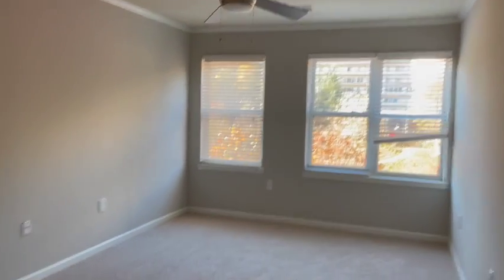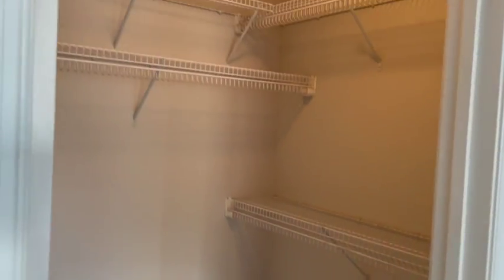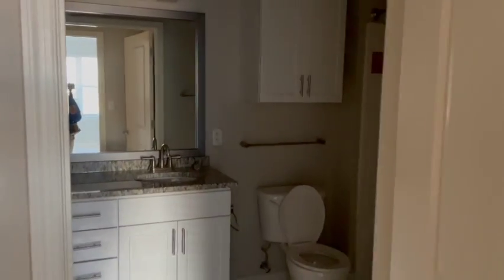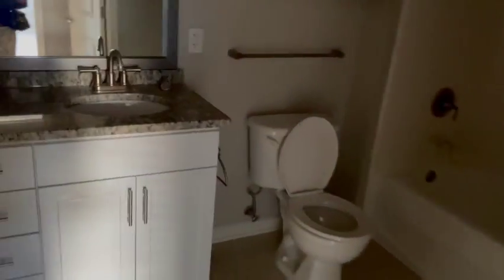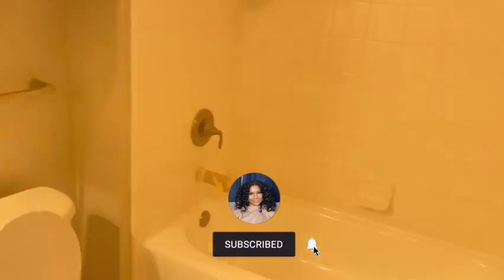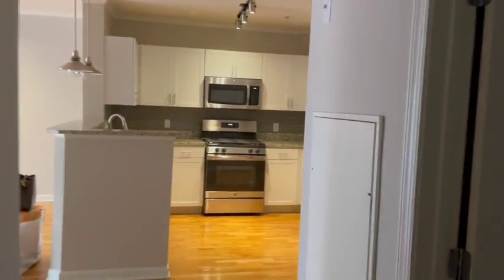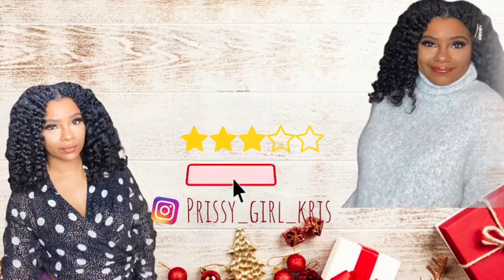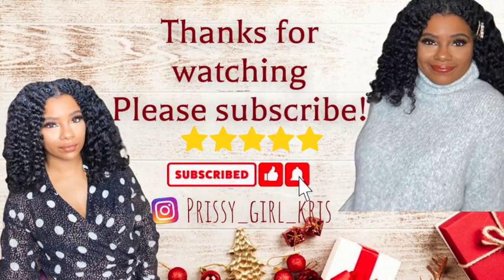VLOGMAS || Episode 4 | Empty Apartment Tour 2021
Hey guys! So I moved! Finally my son and I have more space!

Take a quick look inside our empty apartment!

XOXO  Kristina

Hi there! New to Keeping up with Kris? If so, here's what you need to know -- I like Hair, Makeup and Fashion……A LOT, so I use this channel to explore Natural Hair Routines, Make Up Hauls, and Fashion Inspiration to define style on a budget!!! I also like to brag about my son. alot.